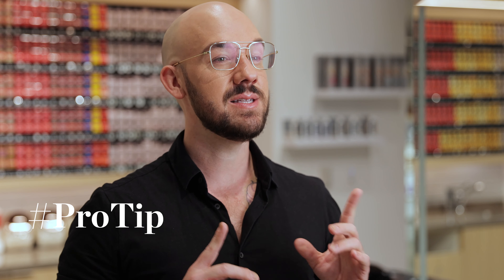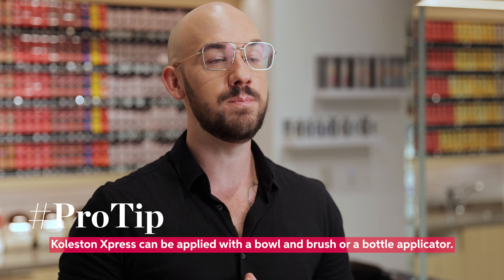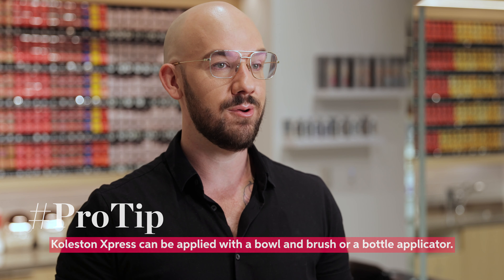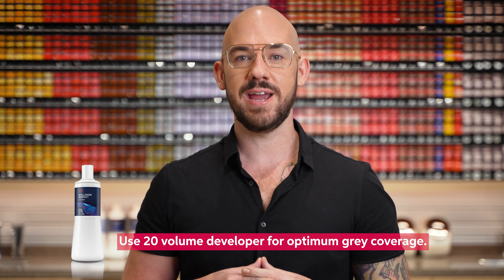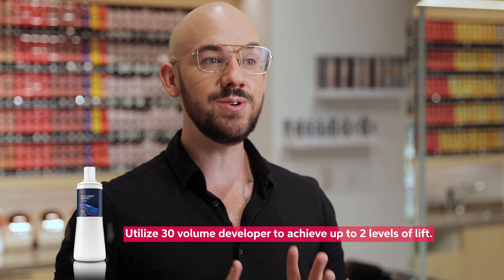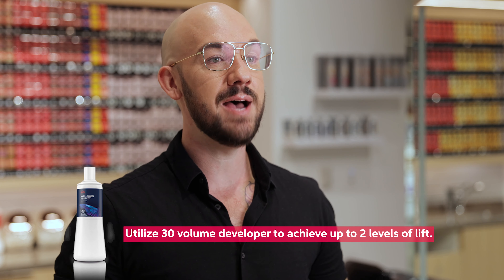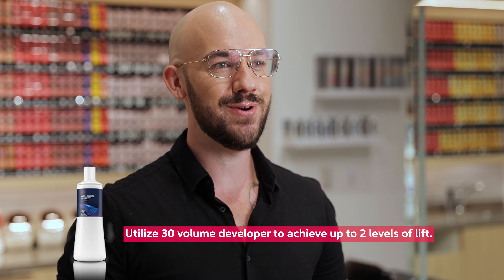Koleston Xpress Usage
KolestonXpress is mixed in a 1:1 mixing ratio, 1 part Koleston Xpress to 1-part Welloxon Perfect developer. 🥣

You can utilize 20 volume for optimum grey coverage or 30 volume if you are looking to achieve 2 levels of lift. ⬆️

ProTip - You can apply Koleston Xpress with a bowl and brush, or a bottle applicator. This will be dependent on your preference as well as the application needs. 🖌️

Check out WellaEd.com for the full Koleston Xpress Virtual on Demand Digital Education